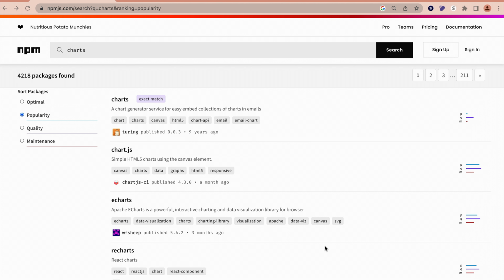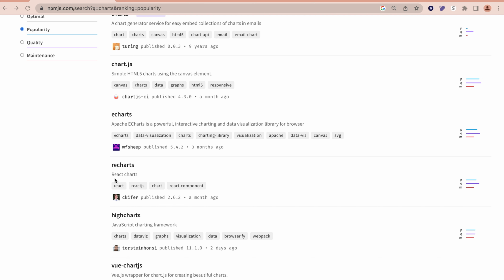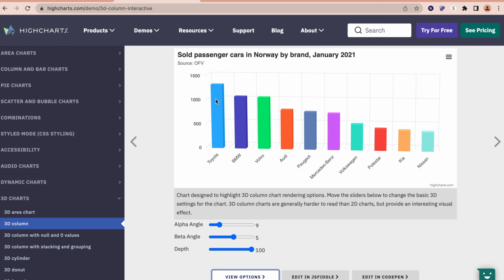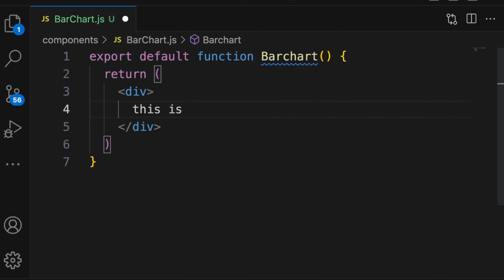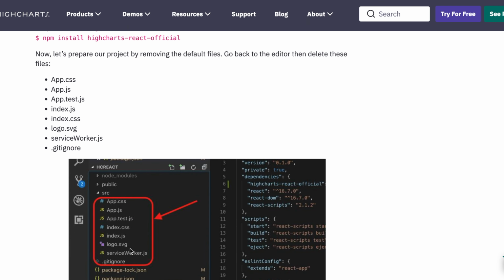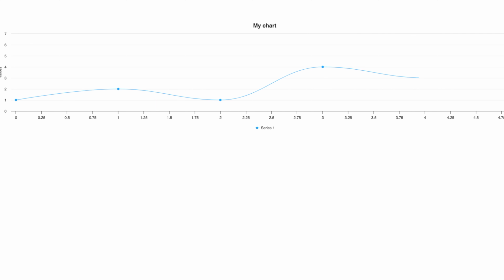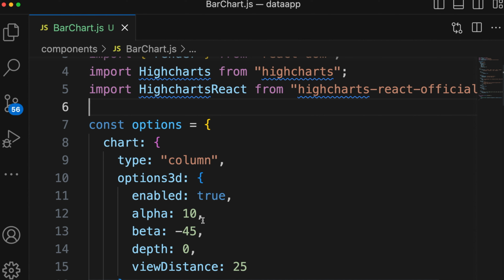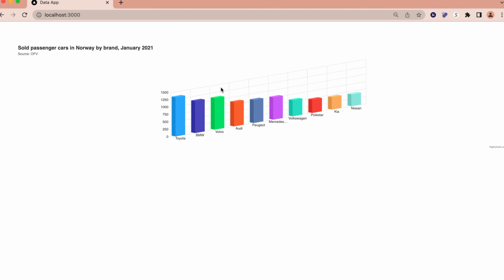Create Interactive 3D charts with Data Visualization Library for your Next.js/React App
In this video, we have added step by step guide about Highcharts Library and how you can utilize it in your App to create 3D & 2D interactive charts. It is used by many big tech companies.